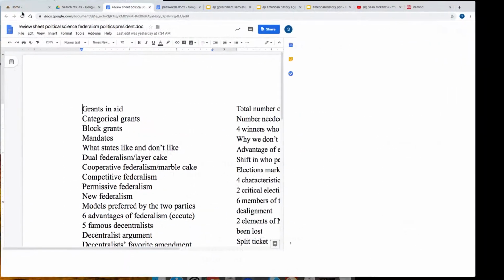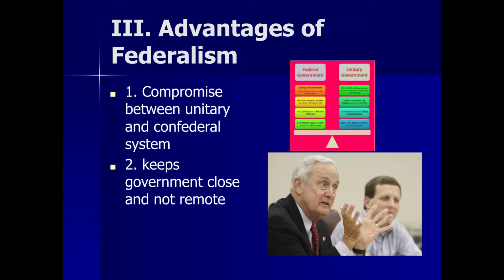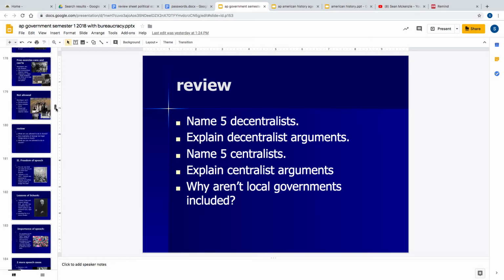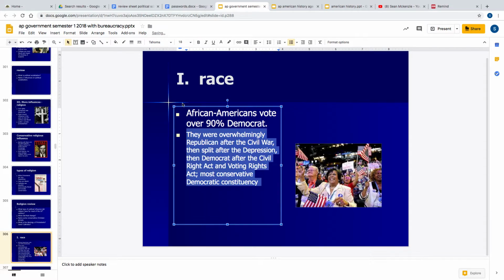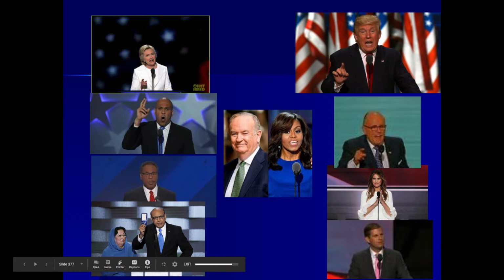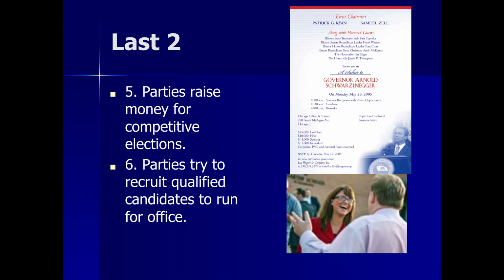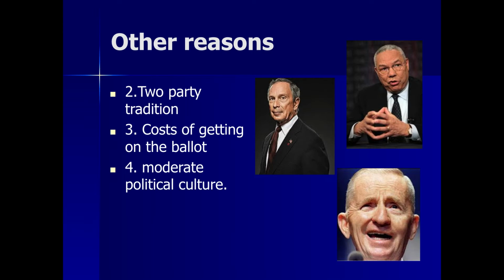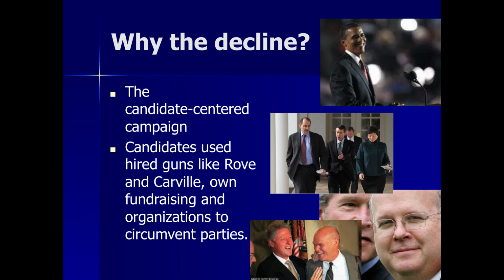federalism parties politics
review video for gntc class